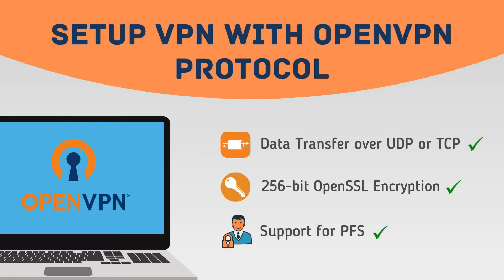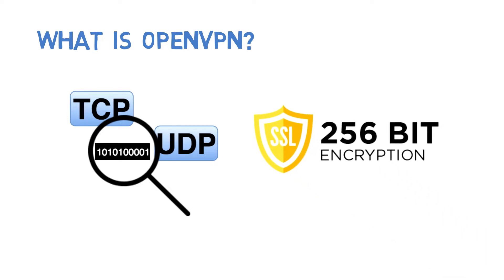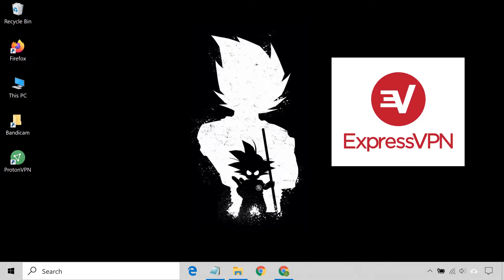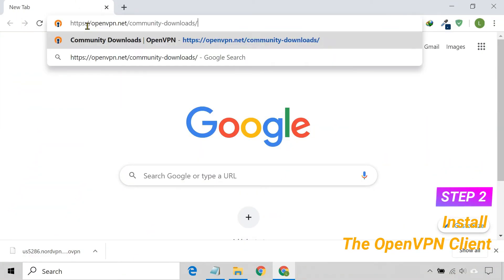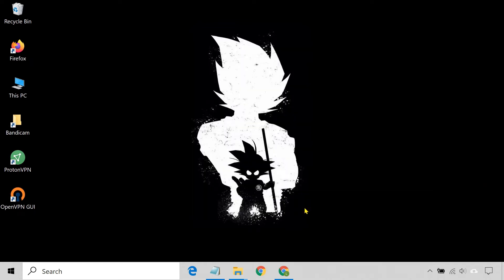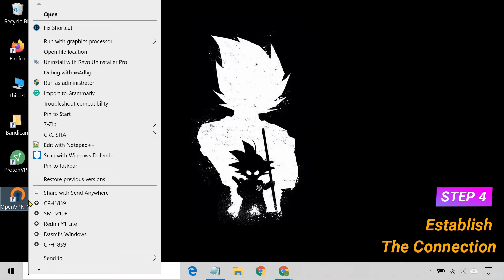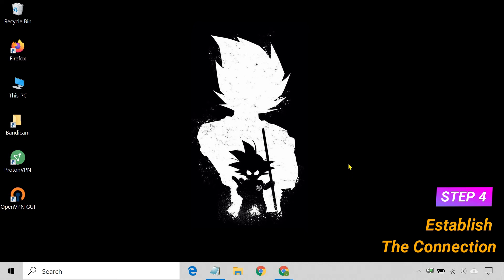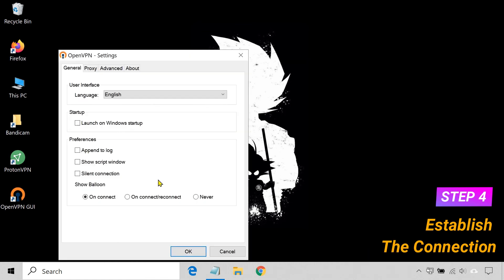How to Set Up OpenVPN Client on Windows PC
In addition to the built-in VPN client in Windows 10/11, you can use free OpenVPN software to secure your connection and protect your privacy. OpenVPN is a free VPN client UI that works with OpenVPN (.ovpn) configuration files. You'll have to get OpenVPN configuration files via your VPN provider's website. This video shows the steps on how to manually configure a VPN connection using the OpenVPN client in Windows.

💡More tech tips on our second channel!